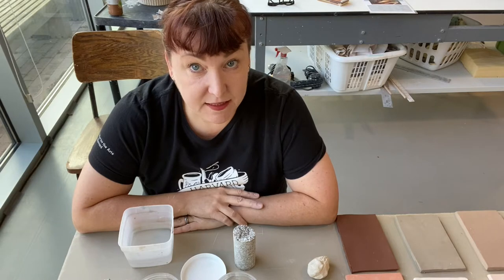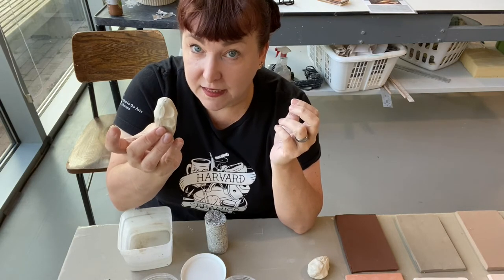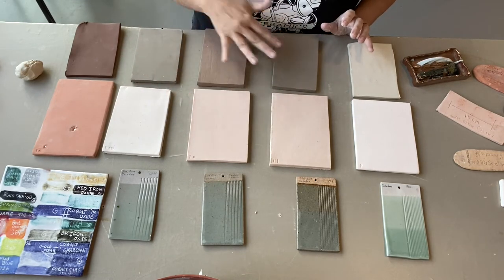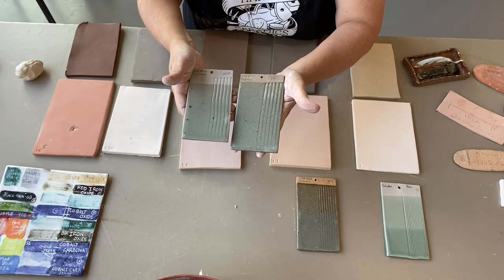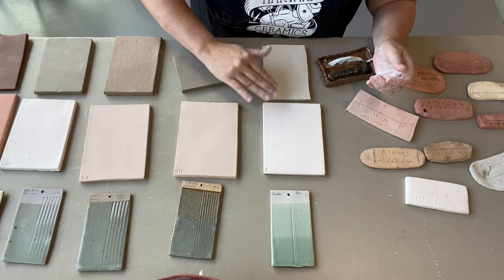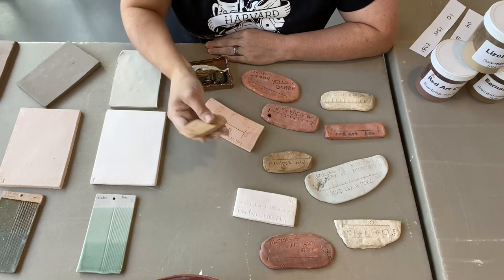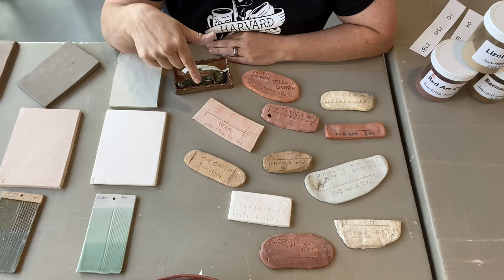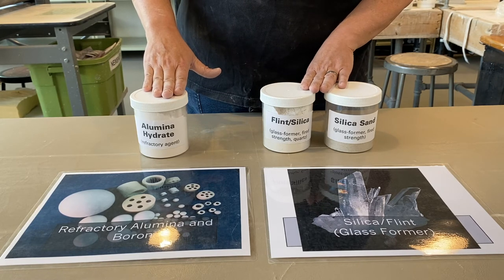Clay101 - Harvard Ceramics